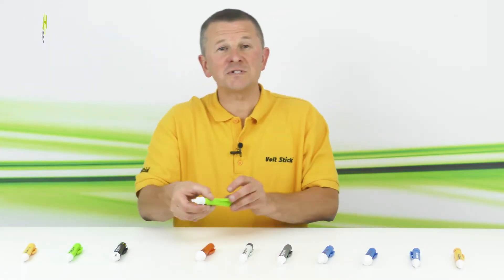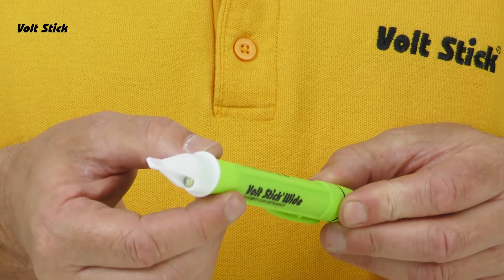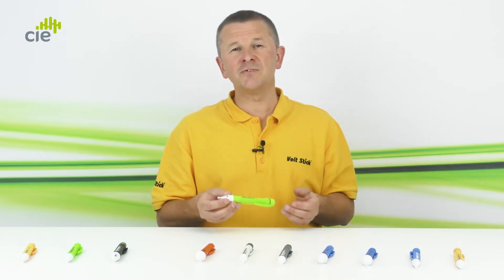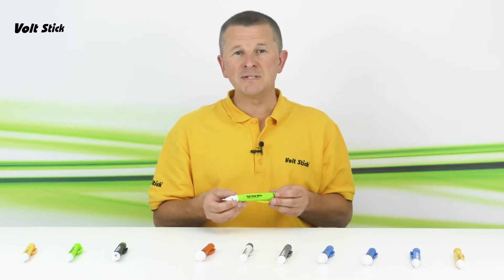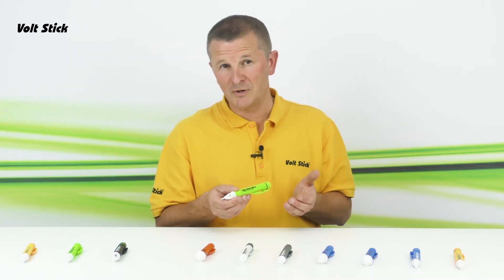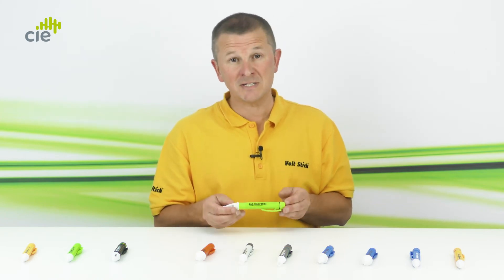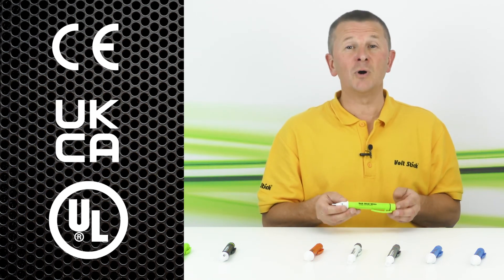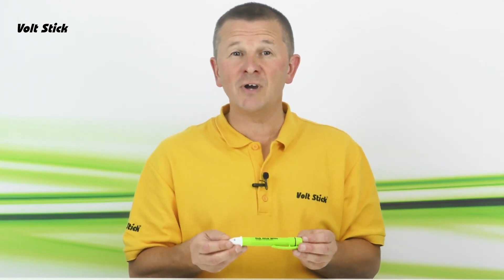Volt Stick WIDE dual sensitivity Voltage Tester (50v / 12v)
The Volt Stick Wide is an extremely sensitive proximity tester indicating voltage down to 12VAC with it’s bright red LED indicator in the tip and its loud and clear sounder.
The new Volt Stick Wide provides dual sensitivity testing, switchable by the user between 50-Vac and ultra low voltage 12 Vac ranges. By switching sensitivities the user can change the distance from which the Volt Stick will detect making it easier to check a work area for voltages.

Features:
Voltage Range 1: 50 ~ 1000v AC
Voltage Range 2: 12 ~ 1000v AC
Bright green body easily identified in toolbox or if dropped on site
UL, UKCA and CE approved
Built-in LED Torch at the tip
Built-in self test circuitry